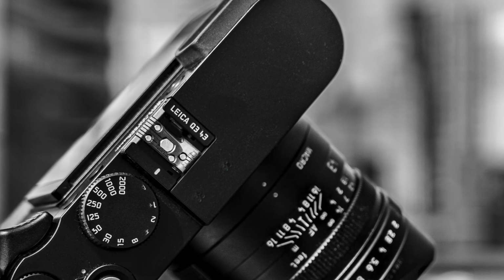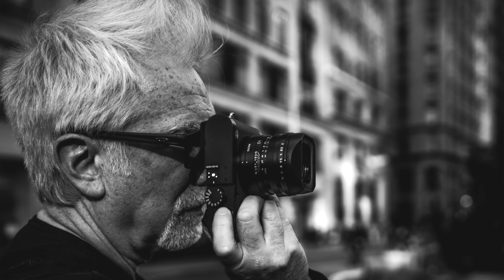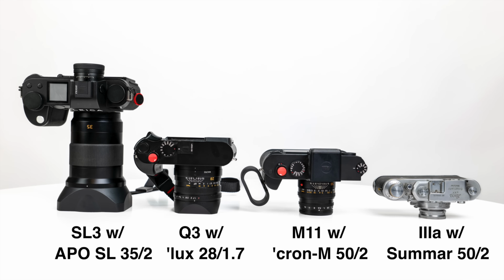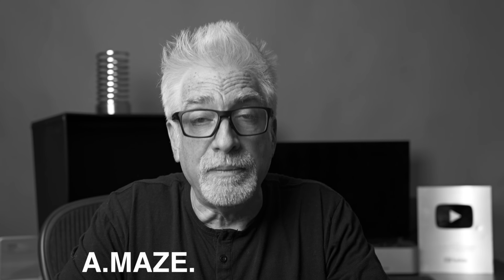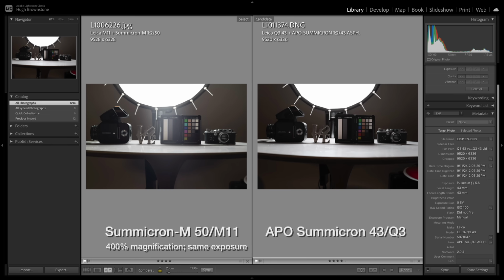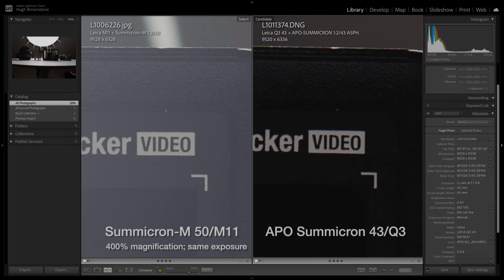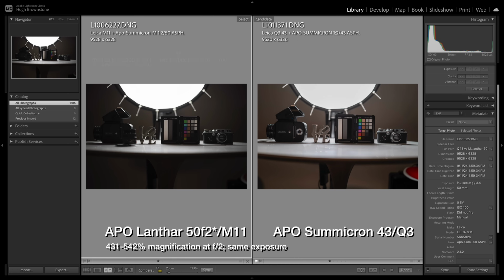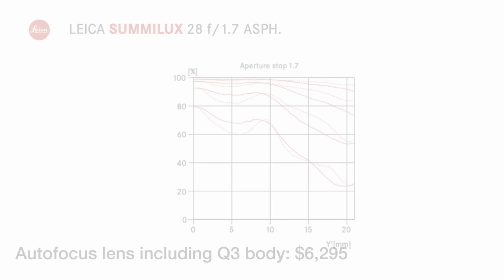Leica Q3 43: Ur-Leica for the 21st Century? I'm Running Out of Superlatives.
SIGN UP FOR ONE OF OUR 2024 STREET PHOTOGRAPHY WORKSHOPS in New York, London, Paris, Berlin or Tokyo! to learn more.

WE WON A WEBBY! Watch our award-winning series with B&H, "The Art of Street Photography with Hugh Brownstone"

We recommend B&H , Adorama and KEH for all of your photo, video or audio needs.

- Microphone system
- Lavalier mic